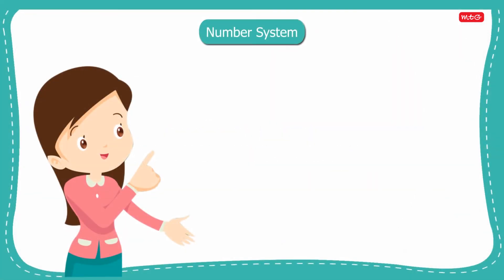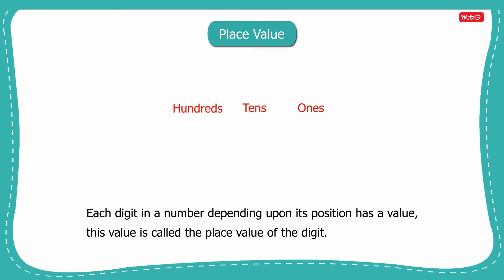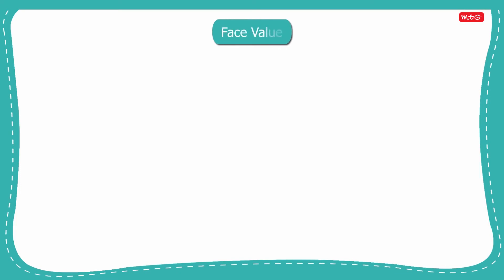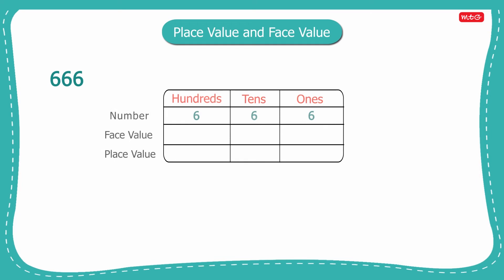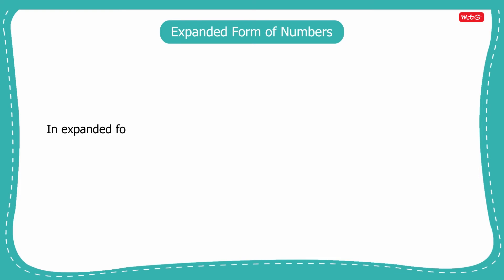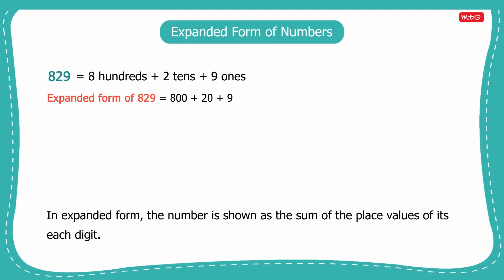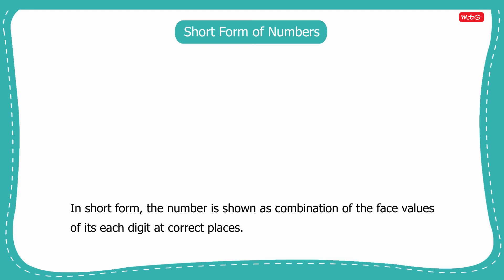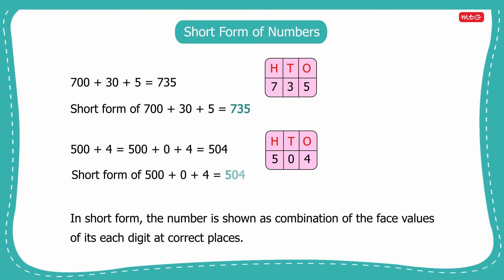Place Value And Face Value, Expanded Form And Short Form - Maths for Class 2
Learn about Place Value And Face Value, Expanded Form And Short Form | Maths for Class 2 | SOF Olympiad Trainer

For more such videos and to get everything you need, to improve your IMO Rank,